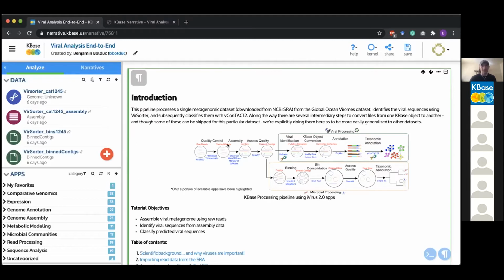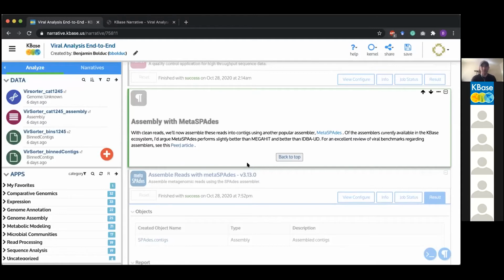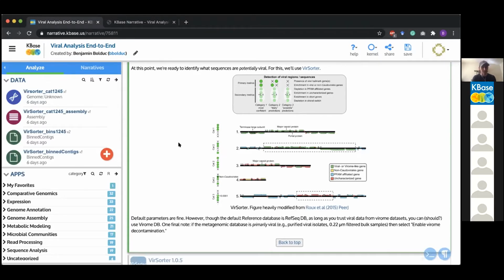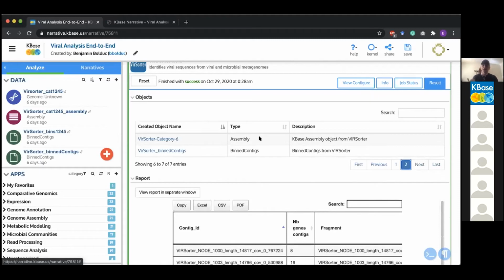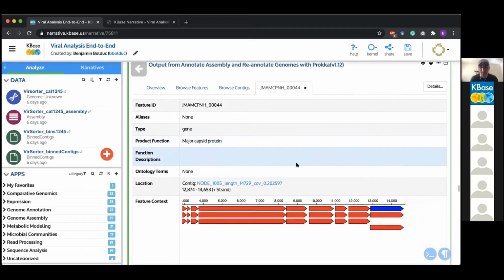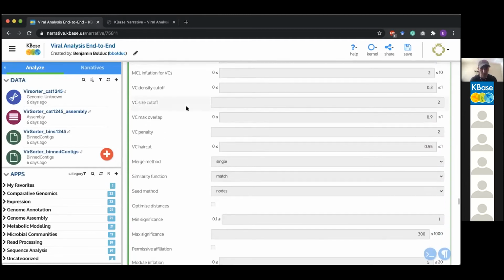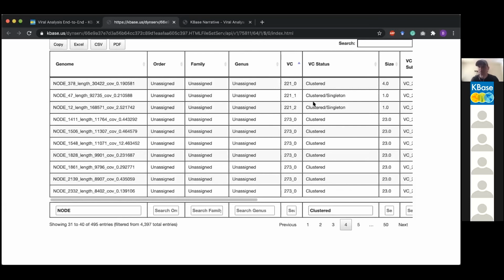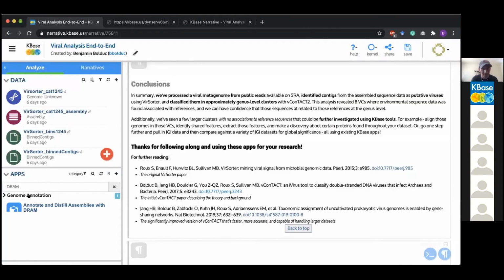Viral Tools in KBase - Webinar - 4 November 2020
KBase has new Apps to identify and analyze viral sequences in your assemblies. Watch webinar to learn the basics of viral analysis in KBase from Dr. Ben Bolduc of The Ohio State University. Ben and others in Dr. Matthew Sullivan's lab at OSU have been working with the KBase team to integrate several viral tools to create our first viral genomics pipeline.

Hosted by Dr. Ben Bolduc, The Ohio State University on 4 November 2020